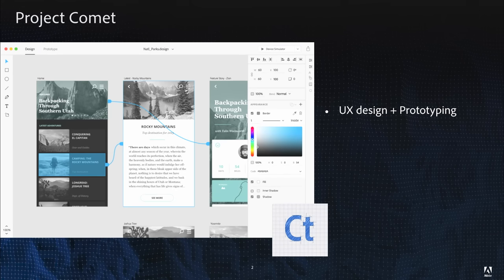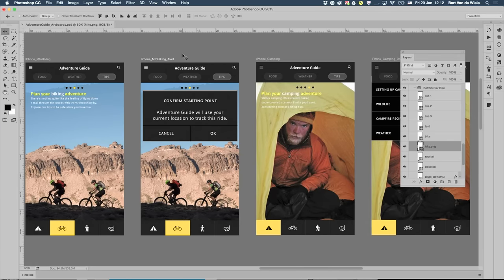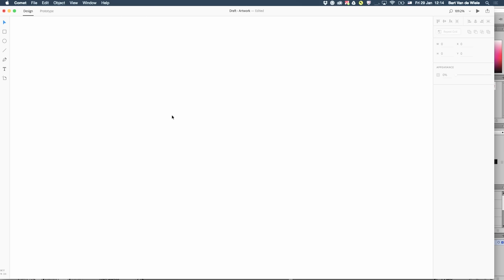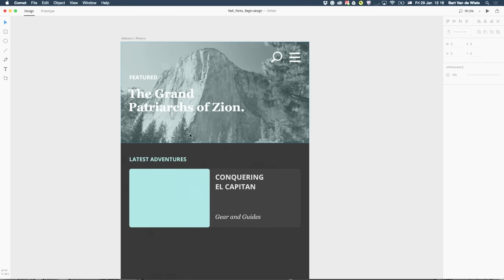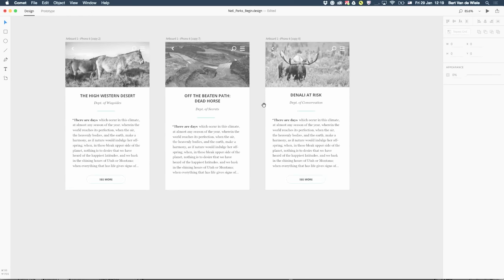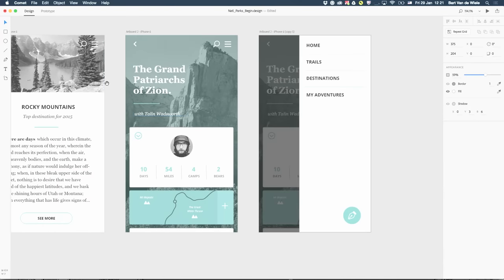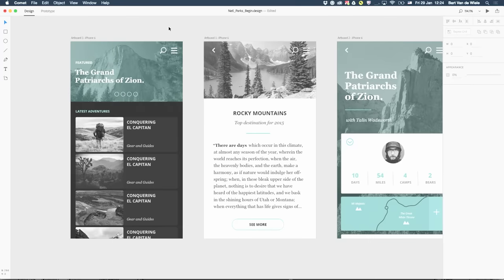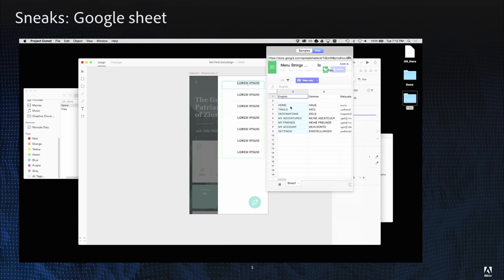Adobe's UX Future: Live preview of Adobe XD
Bart Van de Wiele's live preview of Adobe's newest product: Adobe XD. A cross-platform app for wire framing , visual design, interaction design, prototyping, previewing and sharing. To see top speakers and meet the best agencies in digital design, come to our conf in Berlin